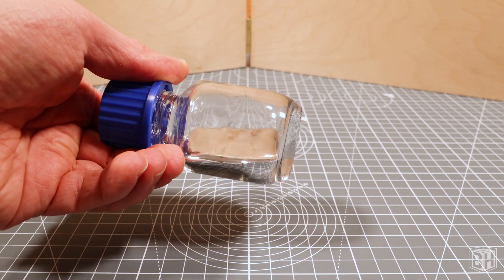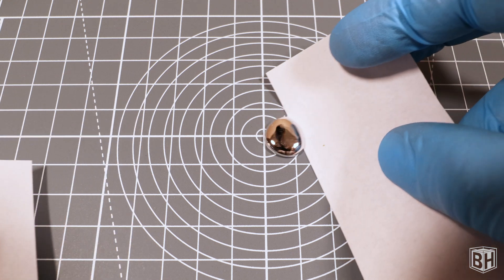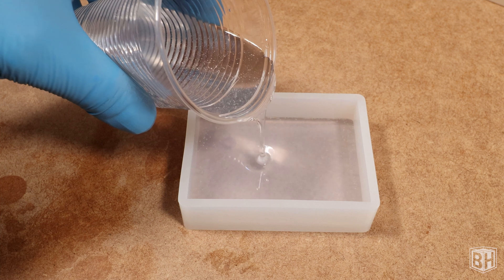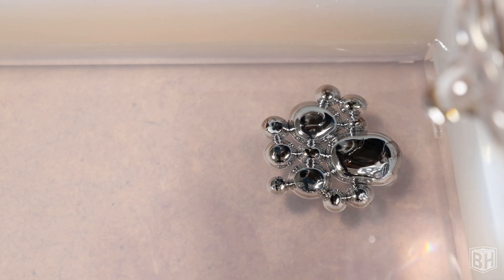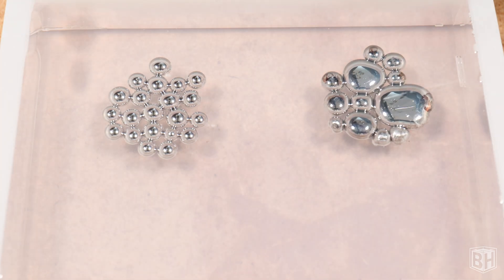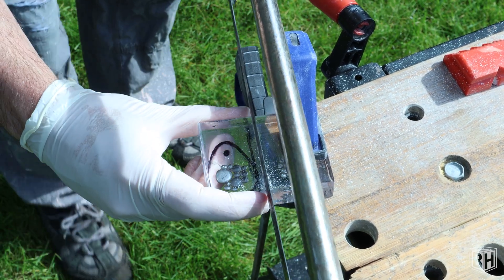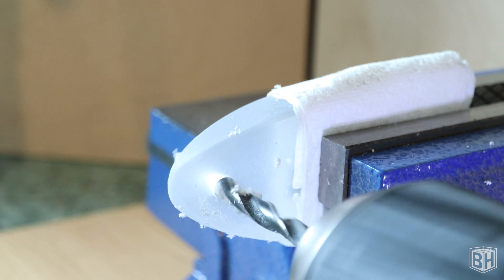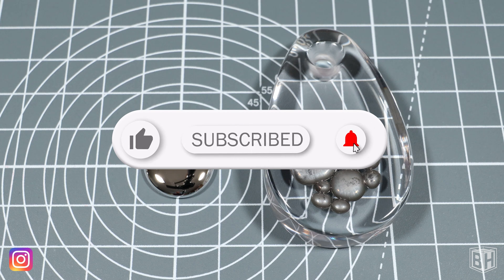Can you cast Mercury in Resin?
An experiment with Mercury in Resin
Main materials used:
Resin: PF700L clear casting polyester resin
Other: Mercury